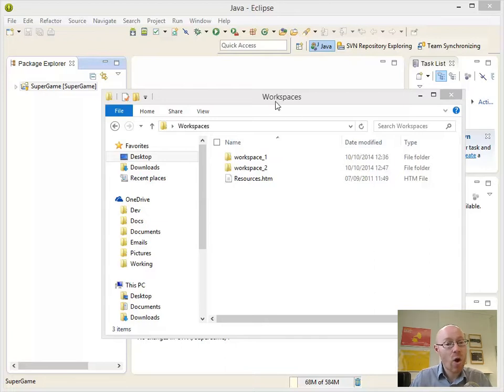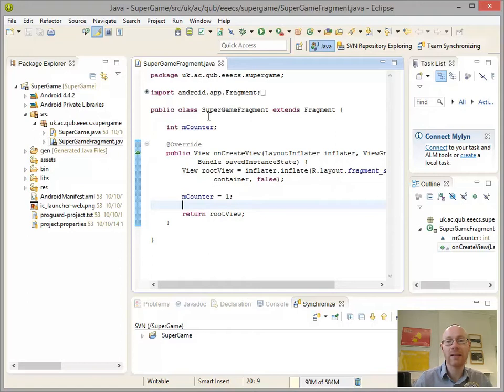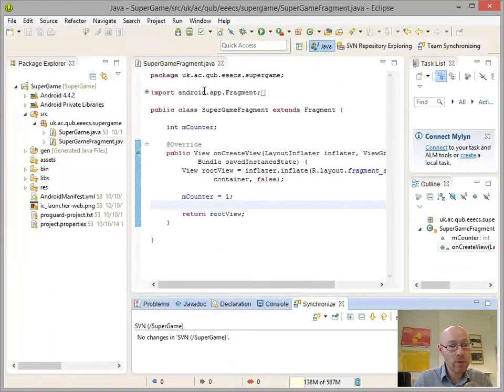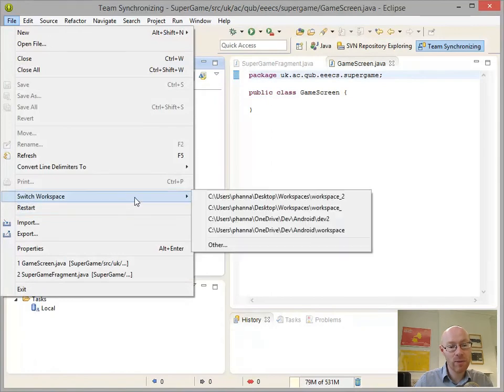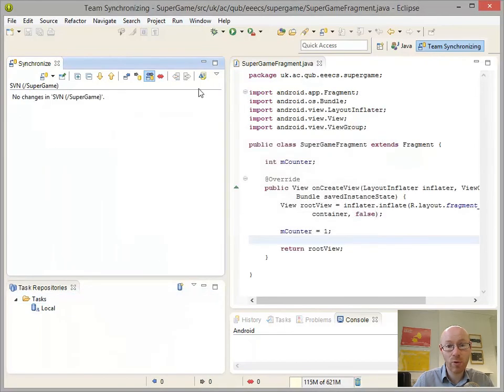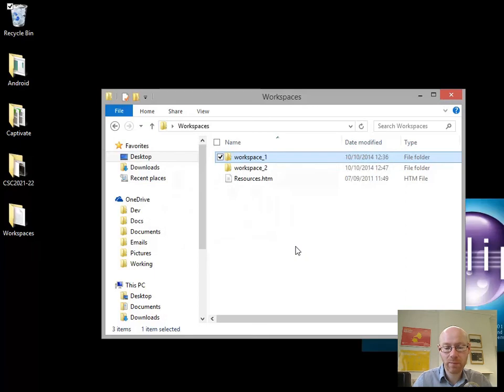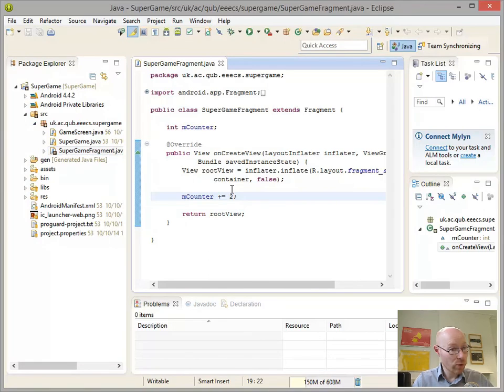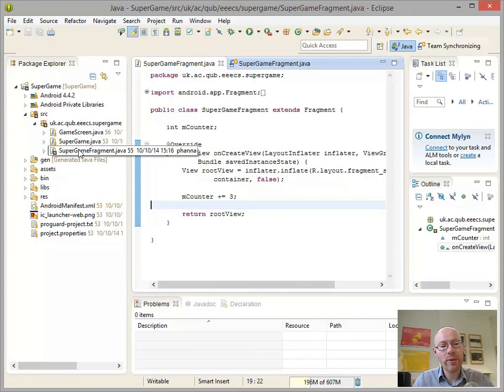Week 3 - Android Games Programming (CSC2021) - Using SVN Part 2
Using SVN on a day-to-day basis